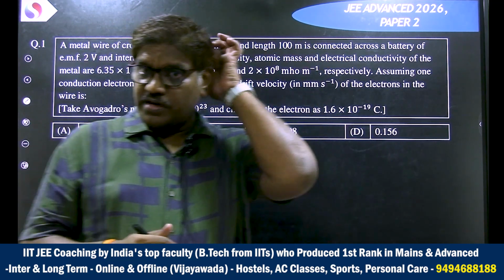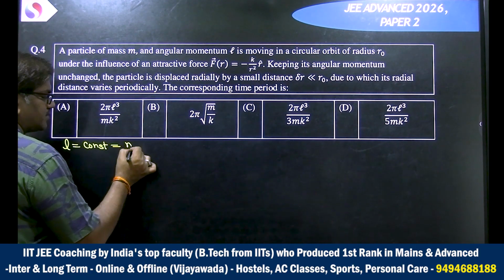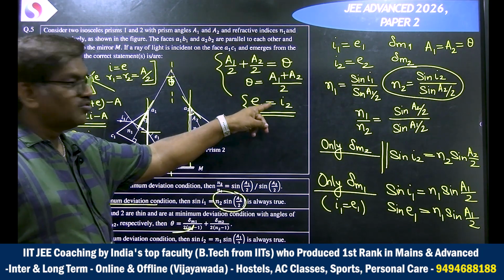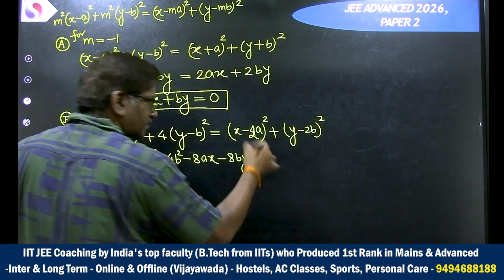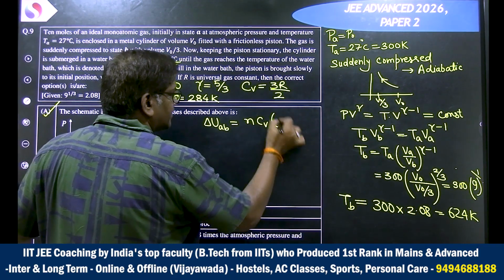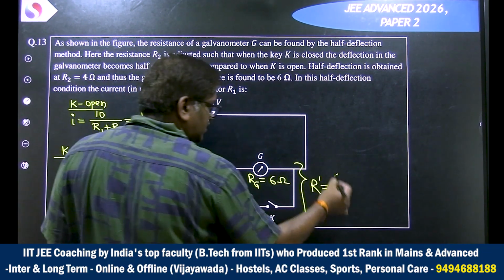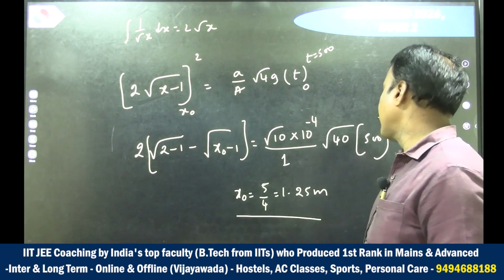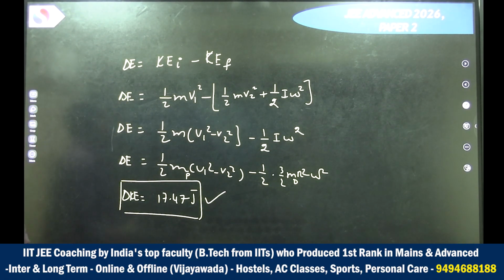JEE ADVANCED Physics Paper Analysis 2026|Best IIT JEE Coaching in Vijayawada|Top College For IIT JEE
JEE ADVANCED Physics Paper 2 Analysis 2026|Best IIT JEE Coaching in Vijayawada|Top College For IIT JEE